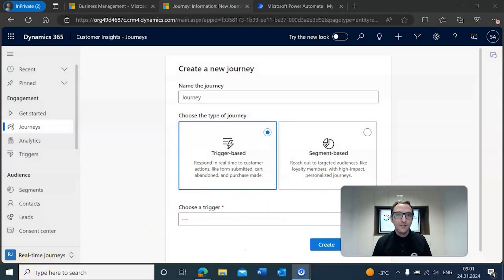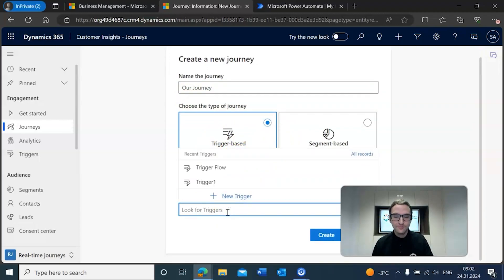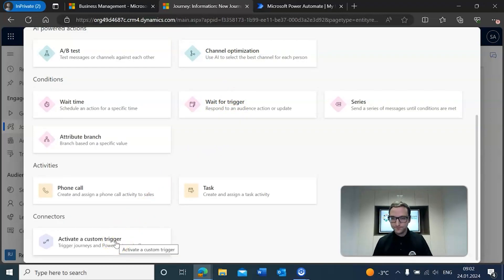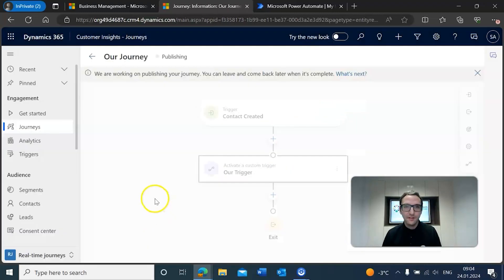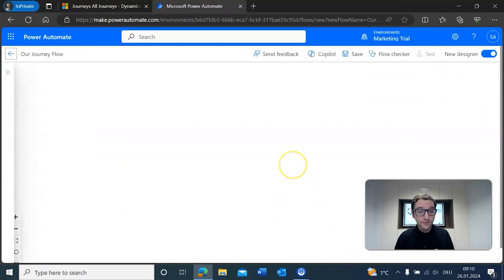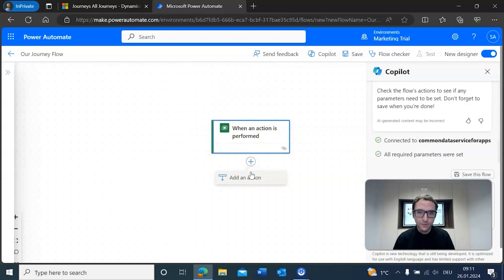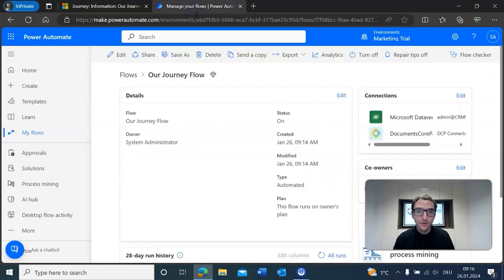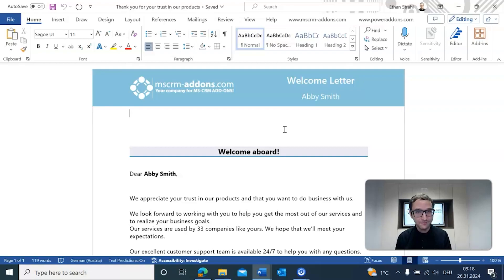Generate documents in customer journeys inside Dynamics 365 Customer Insights (Marketing)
In this video, we’ll show you how to effortlessly generate documents in customer journeys using Dynamics 365 Customer Insights (Marketing). Formerly known as Dynamics 365 Marketing, these journeys guide targeted segments with automated messaging and interactive decision points. With Power Automate and DocumentsCorePack, easily generate and deliver documents (e.g. create and send a contract for e-signing, or print letters upon event registration) within these journeys.

Generate and process documents within Customer Journeys in Dynamics 365 Customers Insights (Marketing) article

Chapters:

00:00
00:30 Creating a new journey in Dynamics 365 Customer Insights
01:50 Setting up a trigger
03:45 Creating a flow in Power Automate
08:10 Testing the customer journey in Dynamics 365